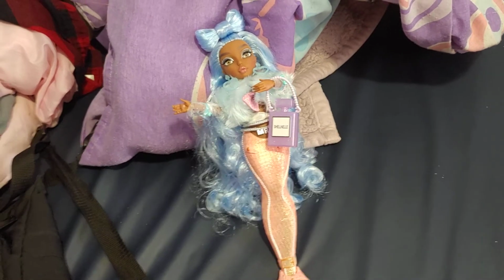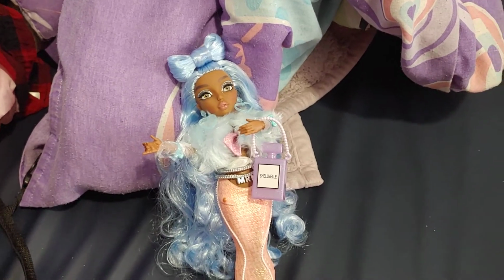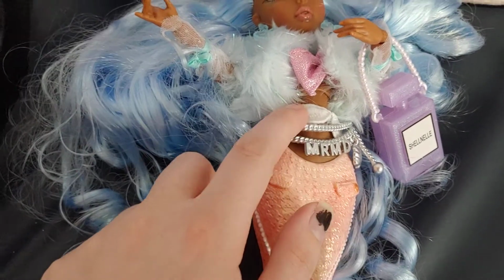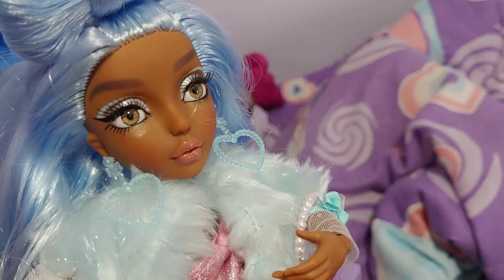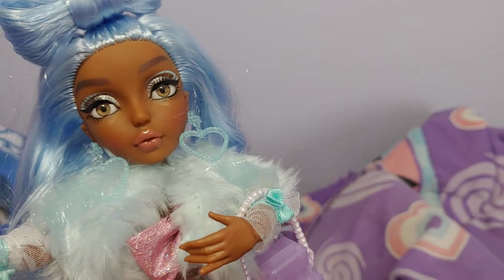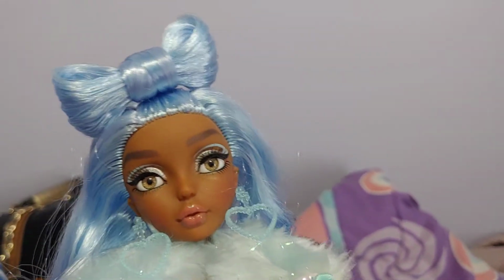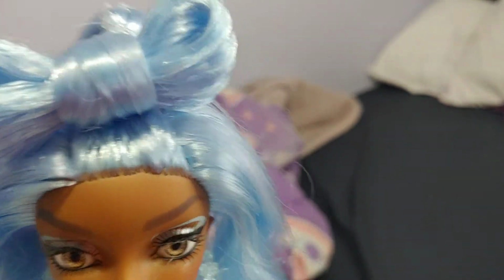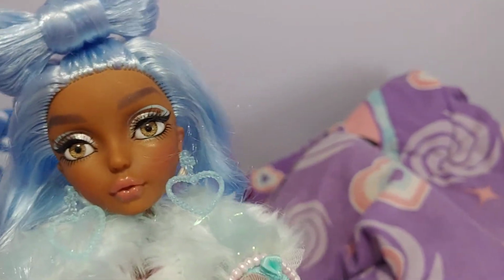Mermaze Mermaids Shellnelle doll